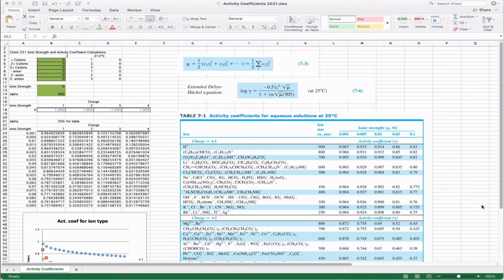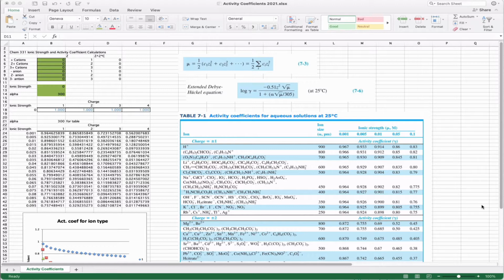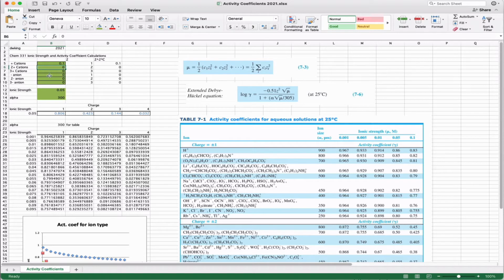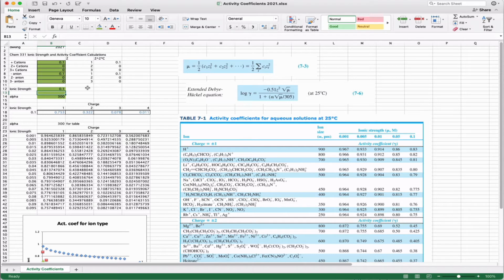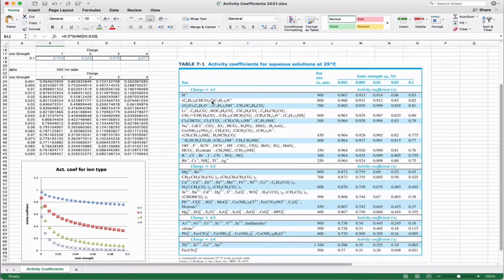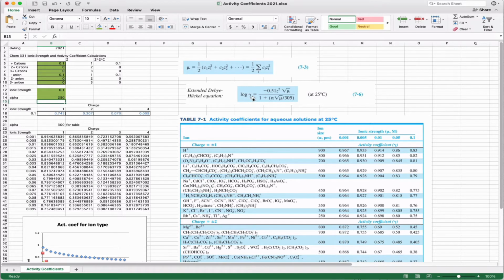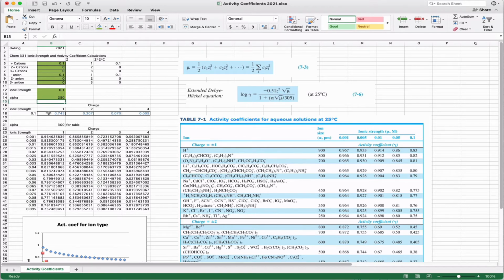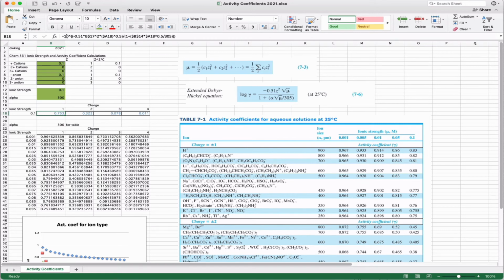Computing Ionic Strength and Activity Coeffients